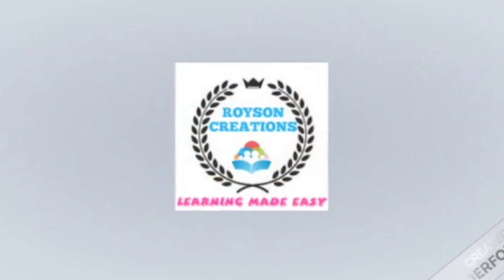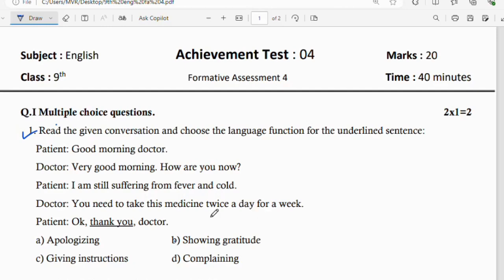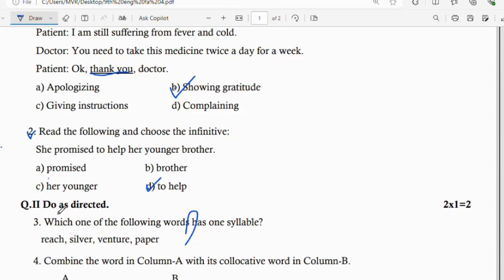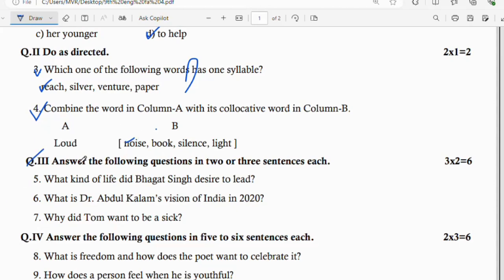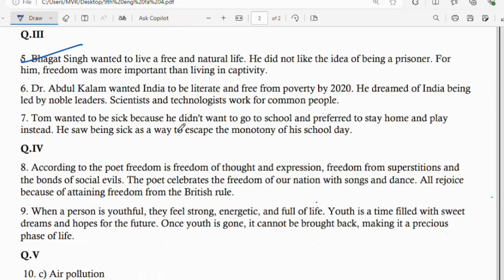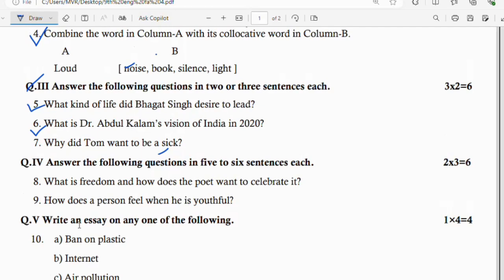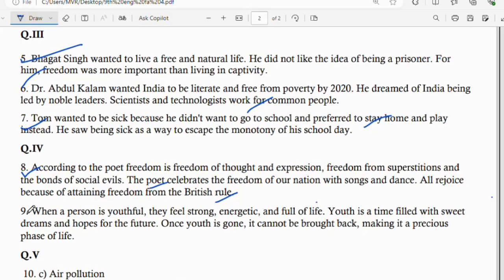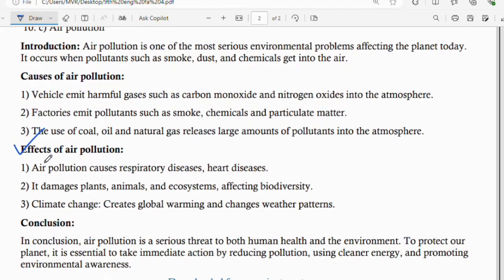9th English FA4 Question Paper With Answers 2025 9th English FA4 ಪ್ರಶ್ನೆಪತ್ರಿಕೆ ಉತ್ತರಗಳೊಂದಿಗೆ 2025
9th Science FA4 Question Paper With Answers 2025 9th ವಿಜ್ಞಾನ FA4 ಪ್ರಶ್ನೆಪತ್ರಿಕೆ ಉತ್ತರಗಳೊಂದಿಗೆ 2025